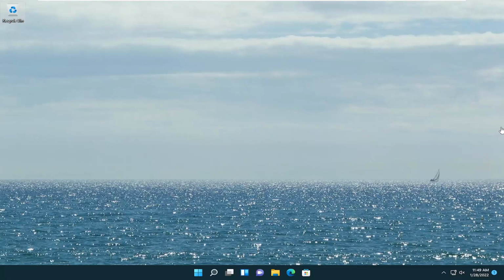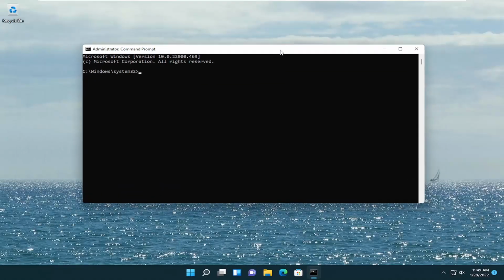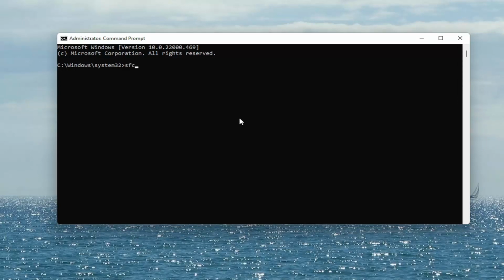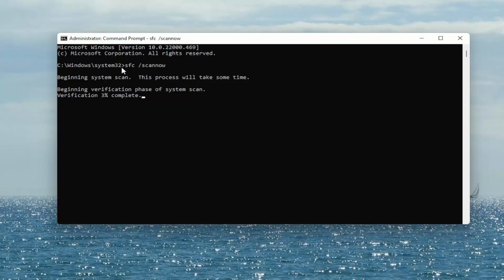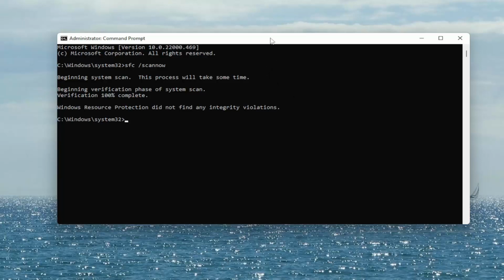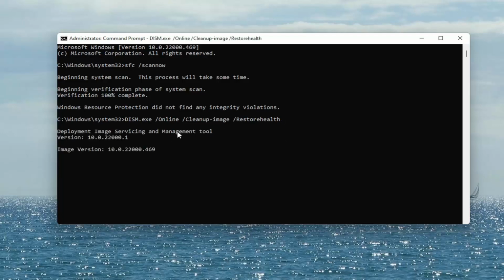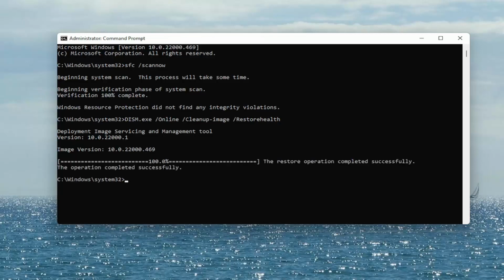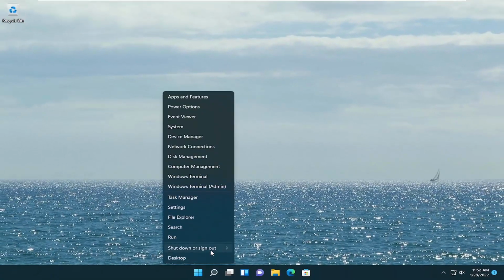Troubleshoot ‘kernel32.Dll Dynamic Link Library Error On Windows 11/10 [Tutorial]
Commands Used:
Sfc /scannow

The Kernel32.dll file is a 32-bit dynamic link library file used in Windows to handle memory management, input/output operations, interrupts, synchronization, and process creation. It also exposes most of the Win32 based APIs to applications, and if this file becomes missing or corrupt, the KERNEL32.dll not found error screen appears. In this tutorial, we will outline solutions that you can try to successfully fix various instances of Kernel32.dll errors you might encounter in Windows 10.

Kernel32 Dynamic Link Library occurs when you attempt to install certain drivers on their computer. This problem is mostly reported on Windows 7, but it’s also spotted on Windows 10 during the installation of certain legacy drivers. If this file becomes corrupted or is entirely missing from your computer, you can expect an error related to it to occur whenever you engage in a process that involves calling the Kernel32.dll file into action.

Issues addressed in this tutorial:
kernel32.dll dynamic link library error
kernel32.dll dynamic link library
dynamic link library kernel32.dll windows 7